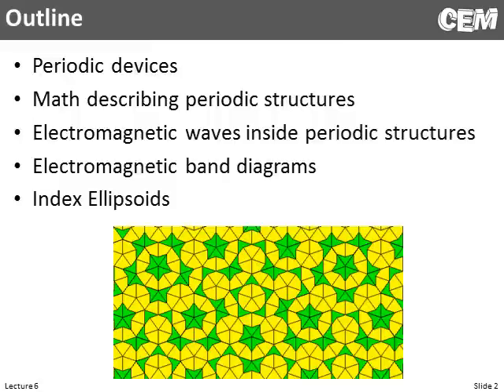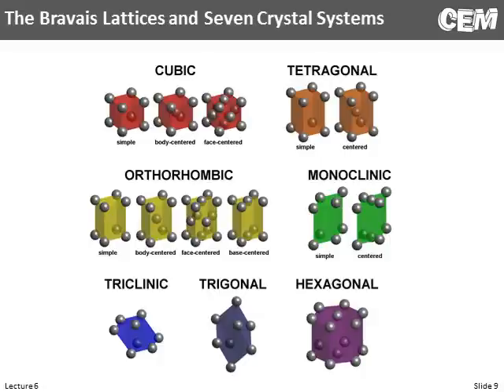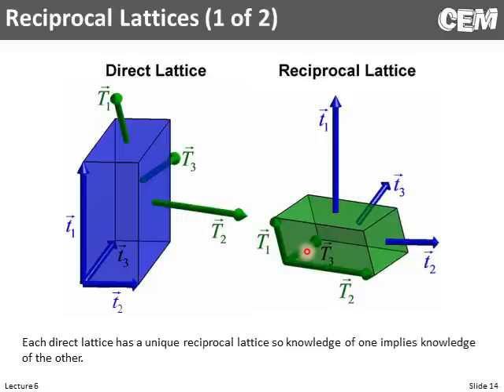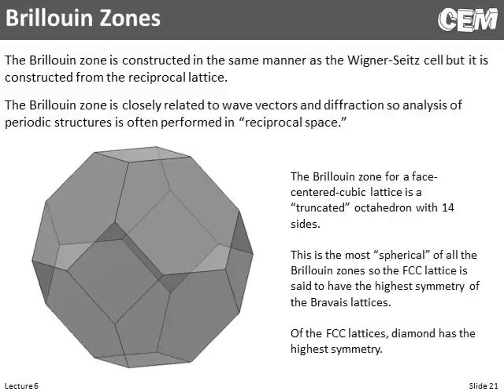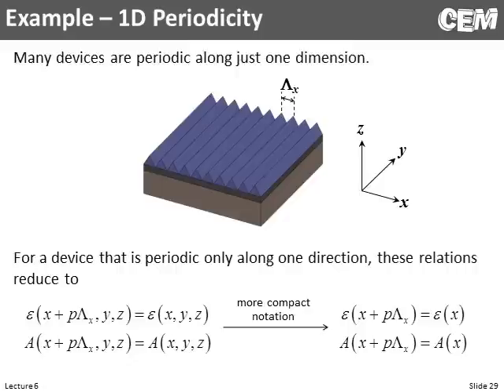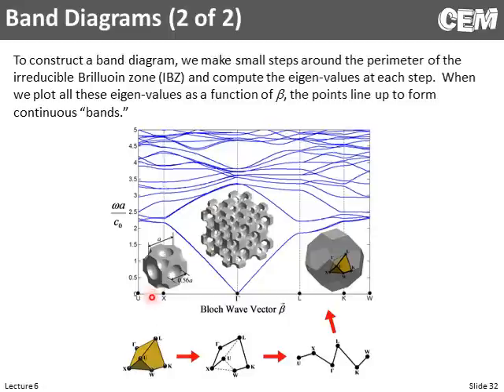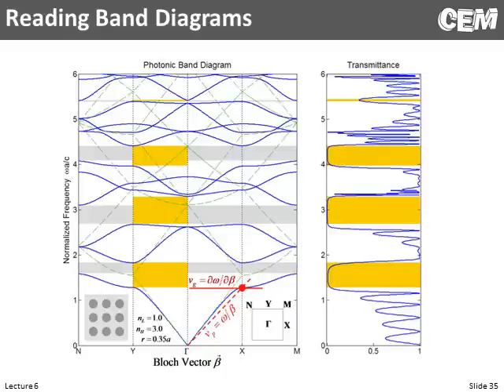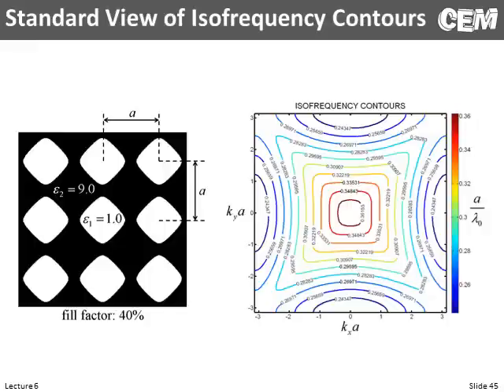Lecture 6 (CEM) -- Periodic Structures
This lecture introduces the math and basic electromagnetic principles of periodic structures.   The most important topics in this lecture are the lattice vectors and Bloch theorem, but the lecture goes on to describe band diagrams, how they are constructed, and their relation to index ellipsoids.